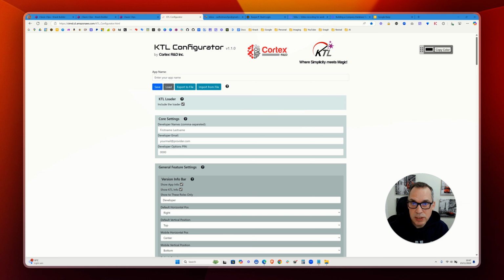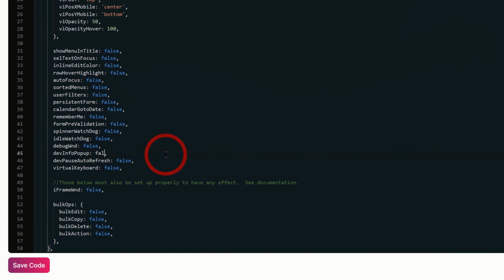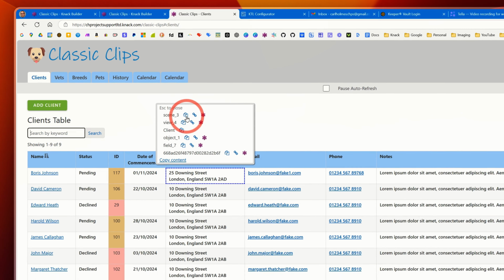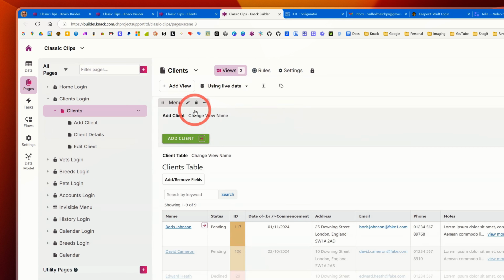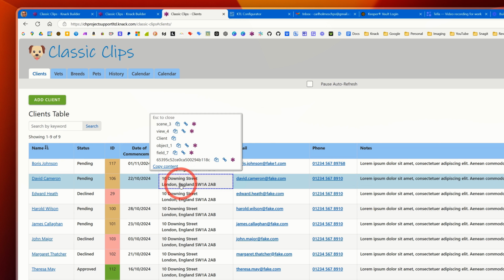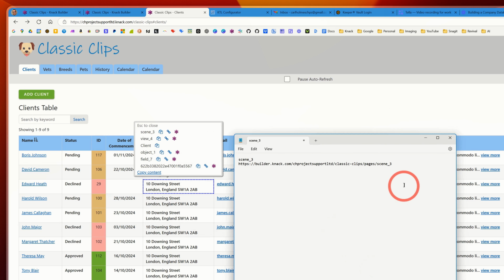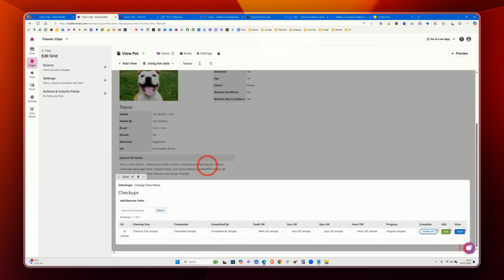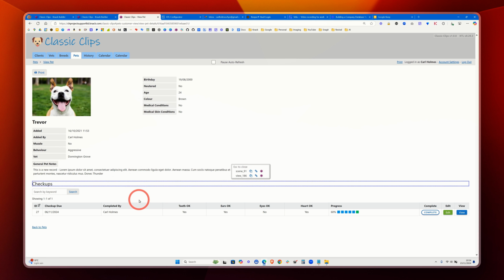Navigate Knack Faster with Dev Info!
In this video, we dive deep into the KTL configurator, showcasing the valuable Dev Info pop-up that can significantly enhance your app development process. Learn how to quickly toggle settings for the loader and app info, and discover how to efficiently navigate through scenes and views with this powerful tool. Whether you're an experienced developer or just starting, this walkthrough will speed up your workflow and help you make the most of your application.